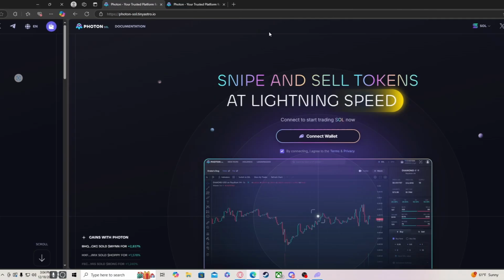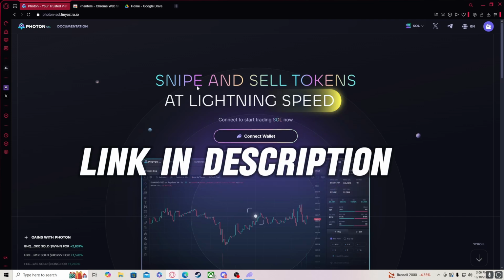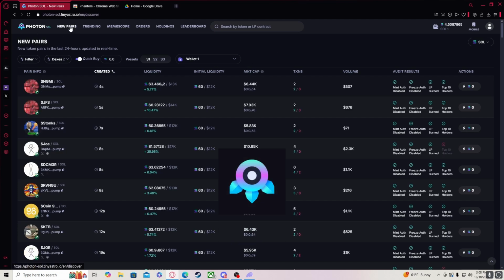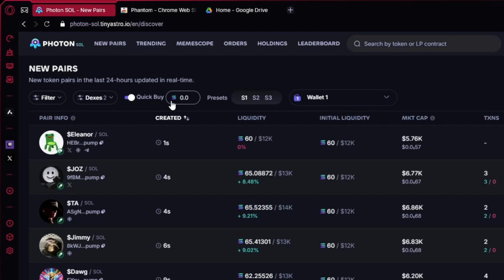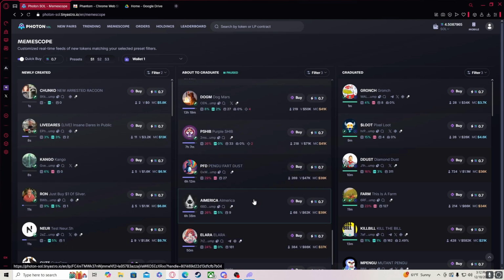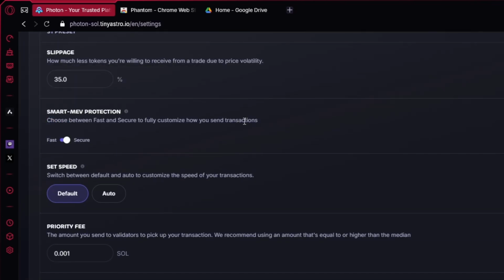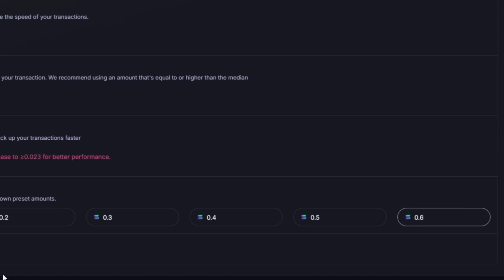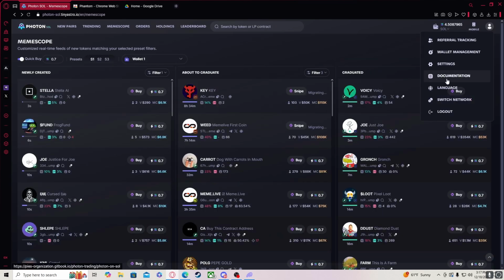How to Trade Memecoins with Photon (Beginners Guide)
In this video, I show you how to use Photon to trade Solana memecoins.

How to trade memecoins, how to trade sol memecoins, how to use photon, how to trade memecoins with photon

memecoins, memes, pump fun, pumpfun, 100x memes, crypto, solana, sol, bitcoin, photon, trading, eth

Time Stamps
0:00 - 0:28 - Intro
0:29 - 2:03 - Make Phantom Wallet and add funds
2:05 - 2:26 - How to get onto Photon
2:27 - 3:22 - How to get money into photon
3:24 - 8:51 - Basic Navigation
8:52 - 11:57 - Best Settings
11:58 - 13:20 Outro